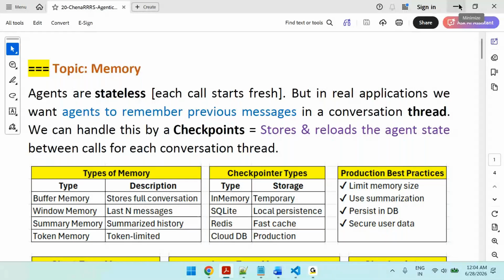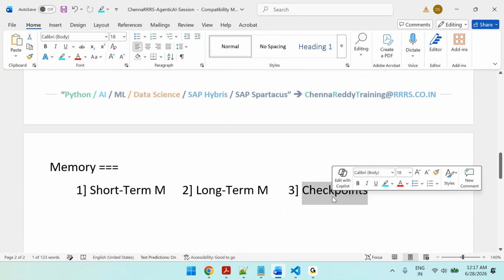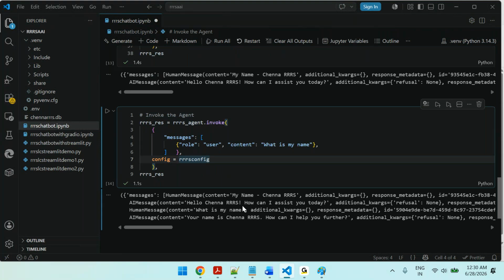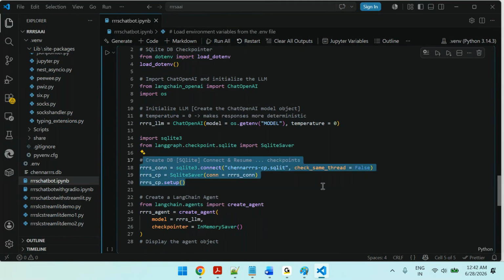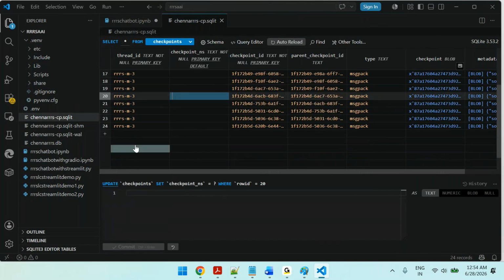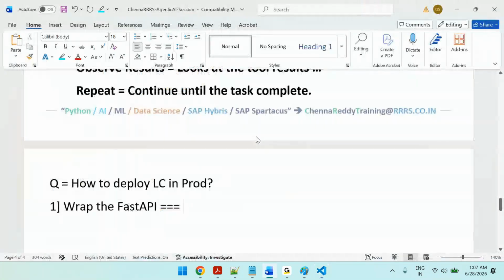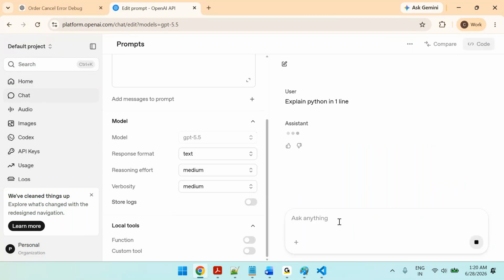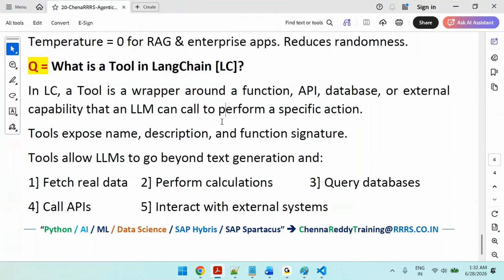20] | ChennaRRRS | AI | AgenticAI | LangChain | Memory | ReAct